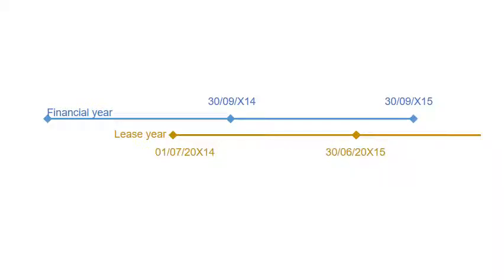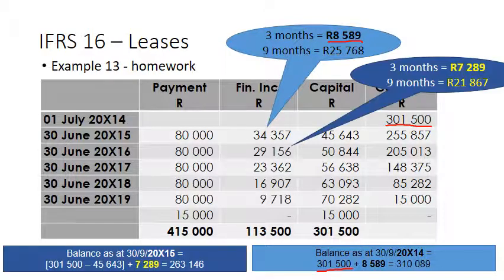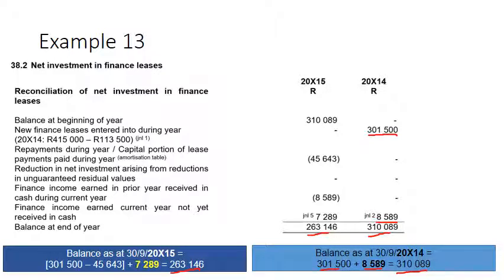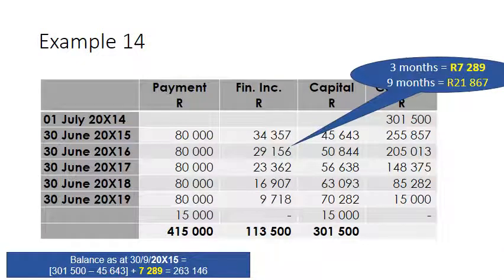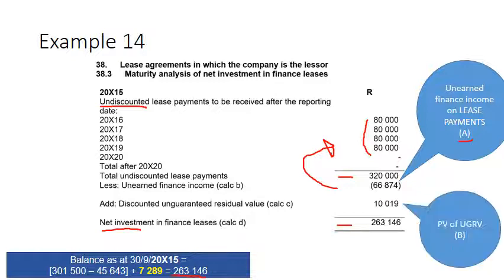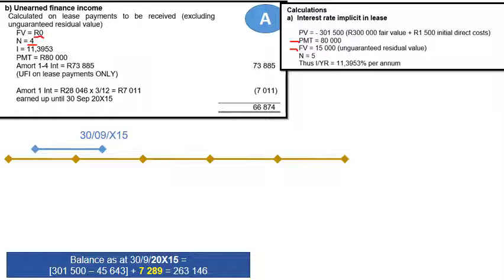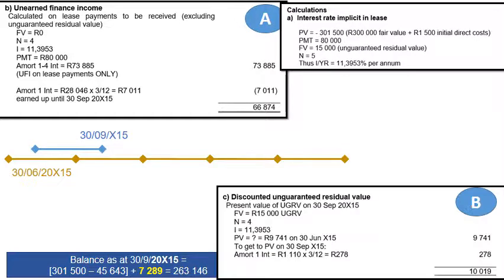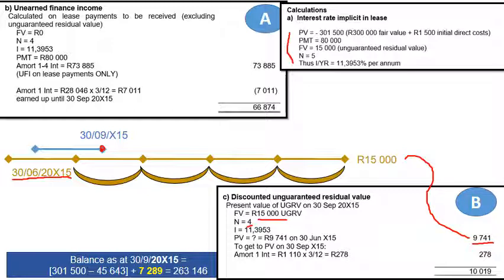IFRS 16 Ex 13 and 14 Lessor disclosure